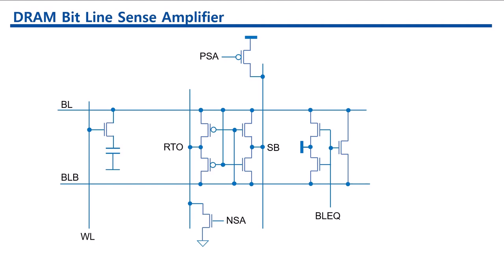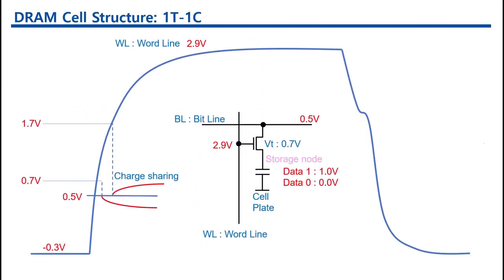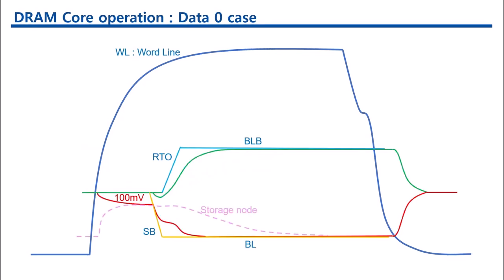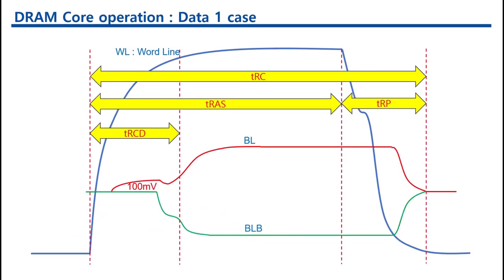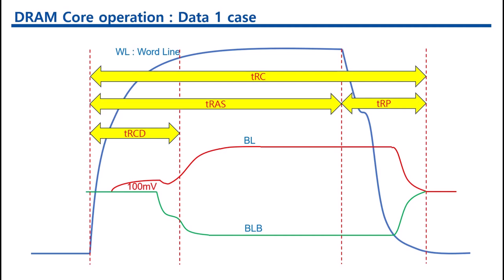DRAM Sense Amplifier operation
To summarize the operation of a DRAM cell:
1. **Word Line Enable**: The DRAM operation begins with enabling the word line, which is an active command.
2. **Charge Sharing**: Following word line enable, charge sharing occurs between the storage capacitor and the bit line capacitor.
3. **Sensing Signal Enable**: The sensing signal is then enabled, with the NSA firing SB  and the PSA firing RTO (restore signal).
4. **Bit Line Separation**: Subsequently, the BL and BLB are fully separated, restoring cell data. This separation is crucial for maintaining data integrity.
5. **Data Restoration**: Due to charge sharing, the voltage of the storage node changes to 0.6 volts for cell data 1 and 0.4 volts for cell data 0. The sensing operation restores the cell data to its original voltage level.
6. **tRAS (Row Access Strobe)**: The timing from word line enable to cell data restoration is known as tRAS.
7. **Word Line Disable**: Post data restoration, the word line is disabled, and the sense amplifier is precharged to ensure equal voltage levels on BL and BLB (0.5 volts).
8. **Precharge and tRP (Row Precharge)**: The command for word line disable is referred to as precharge, and the timing from precharge to bit line equalization is termed tRP.

This sequence outlines the essential steps involved in the operation of a DRAM cell, from data retrieval and restoration to voltage level equalization for data integrity and reliability.